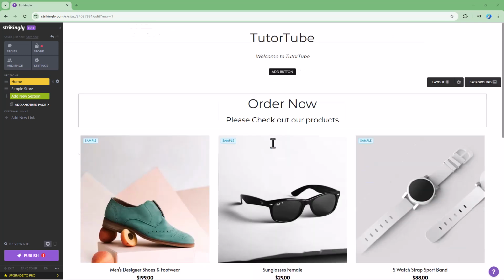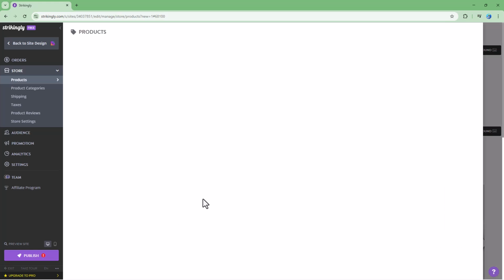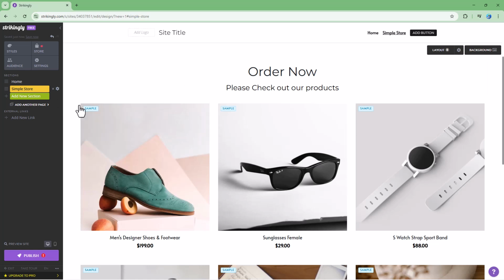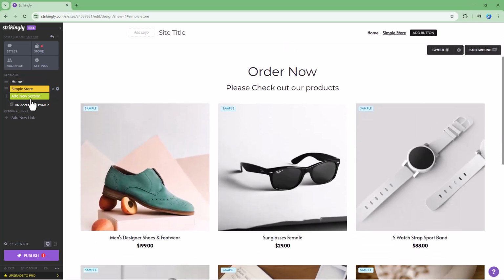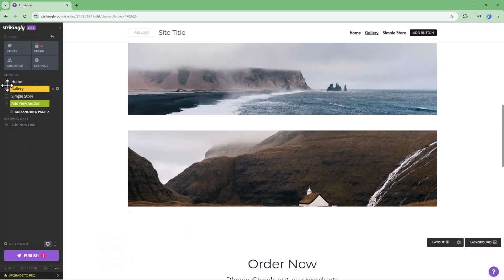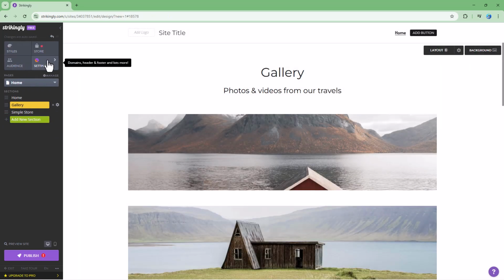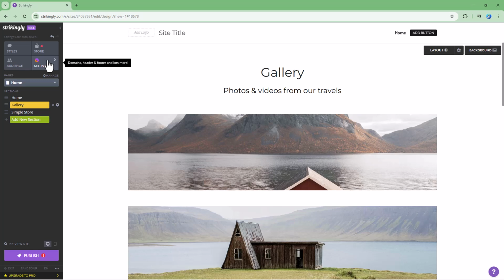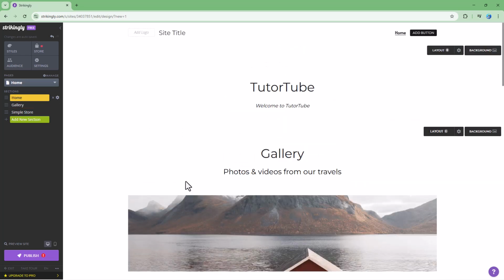Strikingly - Lesson 6 - Understanding the Strikingly Editor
In this tutorial, we’ll explore Understanding the Strikingly Editor Strikingly, an easy to use website builder for creating modern websites without coding.